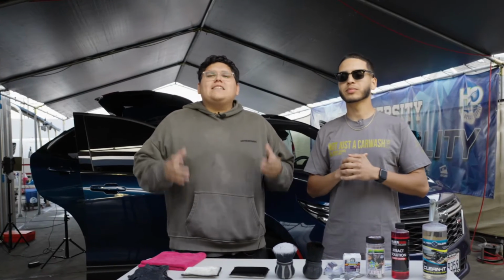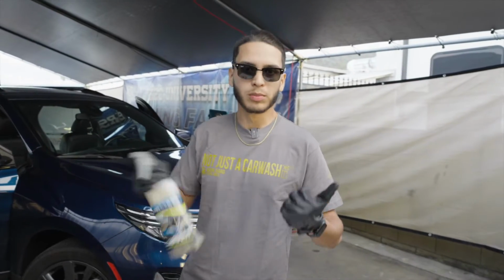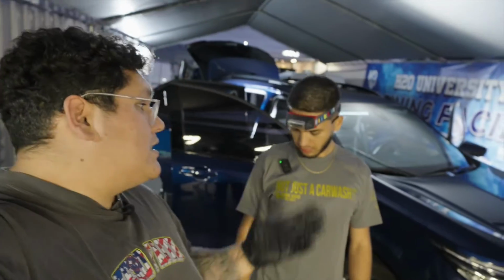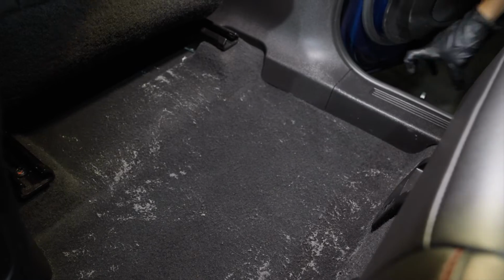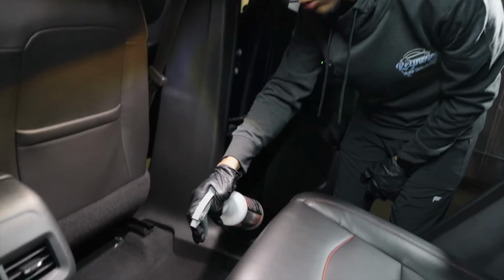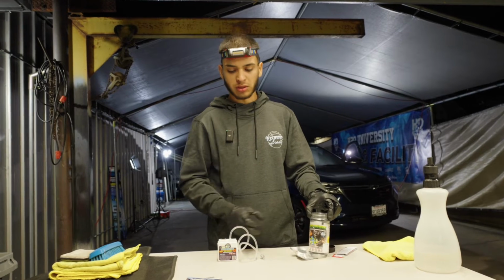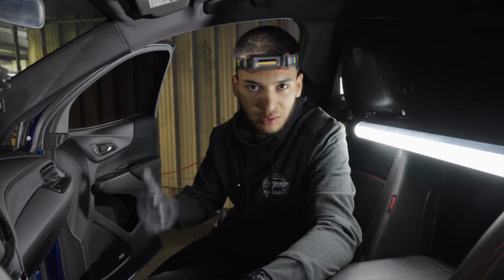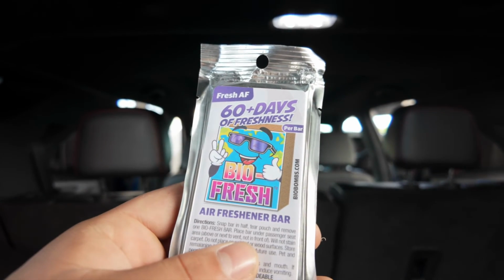DIY Detailing Like a Pro: Easy Steps to a Fresh Car - H2OAUTODETAILSUPPLY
🚗💦 Dive into DIY Detailing Like a Pro: Easy Steps to a Fresh Car and transform your ride from grime to shine with ease! 🌟 Join Mike from Reynoso auto Detailing, your mobile detailing pro based in the Temecula area, as he unveils the secrets behind achieving that professional clean without the need for fancy gadgets. With over 3 years of conquering odors and outsmarting stains in countless dirty interiors, Mike's innovative solutions are a game-changer.

In this video, we're breaking it down to the basics with our Bio Bombs kit, supercharging your cleaning agents to obliterate bacteria, viruses, and stubborn odors. Witness the magic as we dive into a detailed step-by-step guide, ensuring your vehicle not only looks spotless but smells fresh too, all with products you can easily find and use.

CHAPTERS:
0:00 - Intro
0:41 - Bio-Bomb Mini Application
2:06 - Interior Cleaning Tips
4:44 - Carpet Cleaning Techniques
6:56 - Extract Solution Usage
7:51 - Bio-Bomb Usage
10:28 - Ozone Generator Alternatives
11:05 - Chlorine Dioxide Generator Use
12:09 - Ventilating the Car
12:33 - Car Scent Enhancement
13:35 - Final Results & Outro

shout out to @paradiseautocare